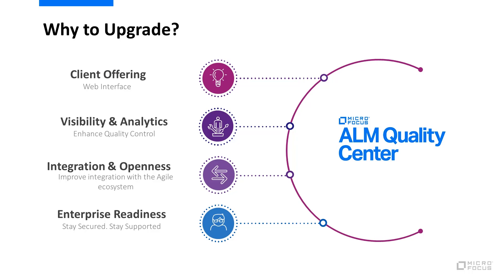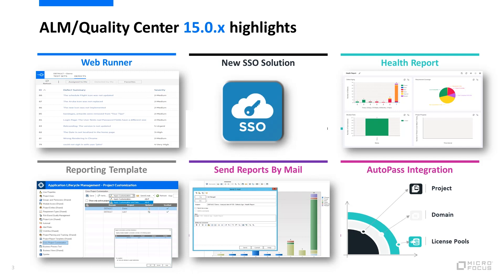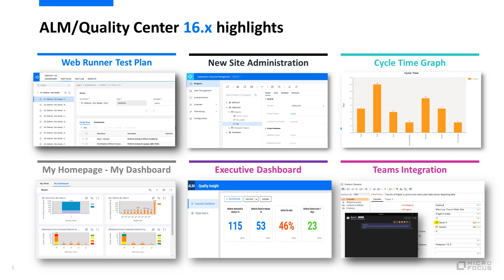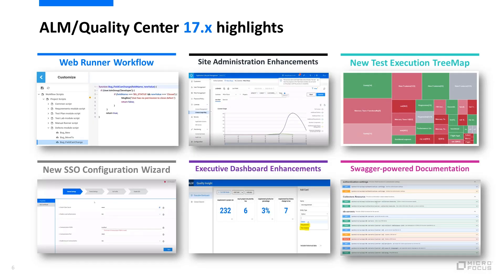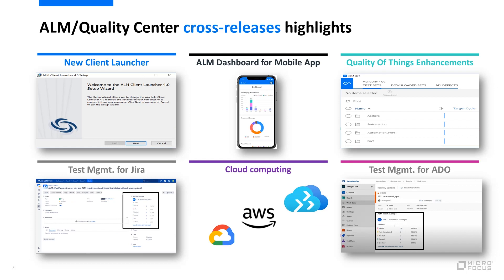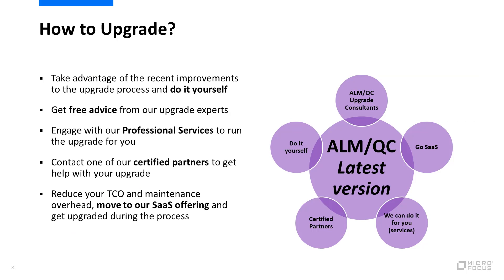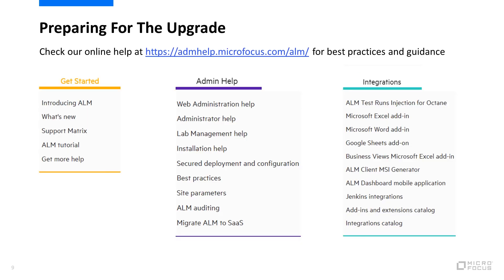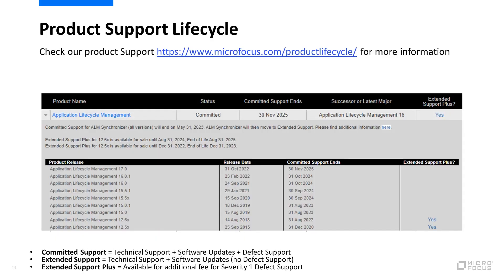ALM/Quality Center - Why and How to Upgrade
- Product manager of ALM/Quality Center talks about why and how to upgrade the product.